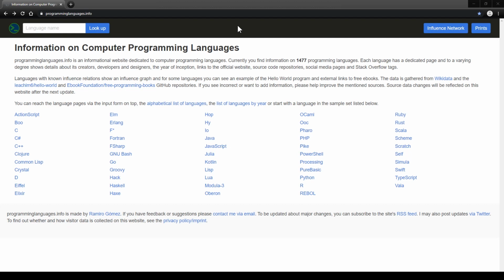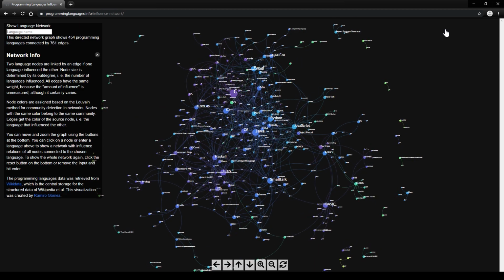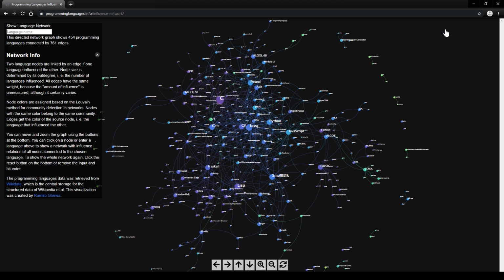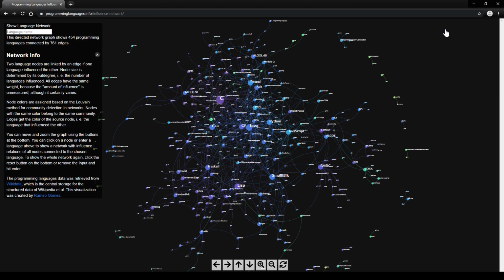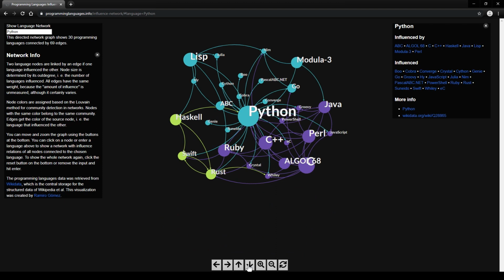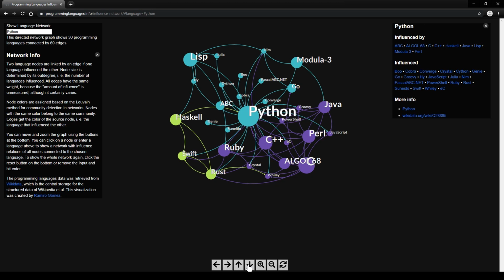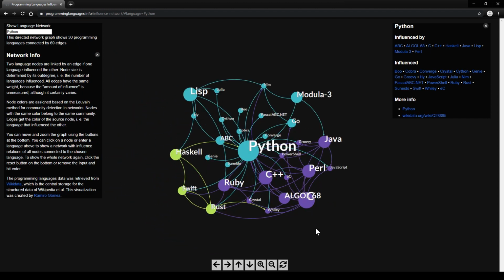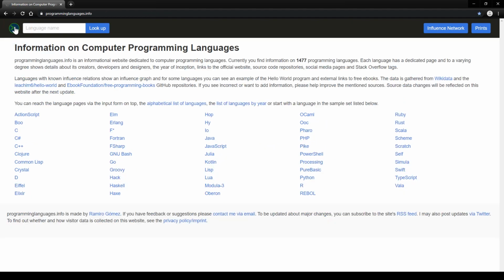Programming Language Visualization